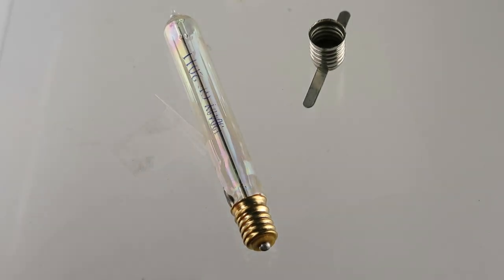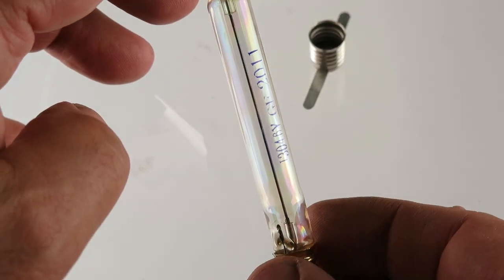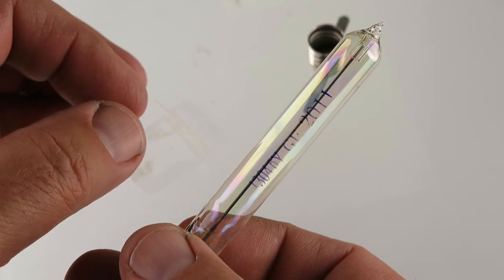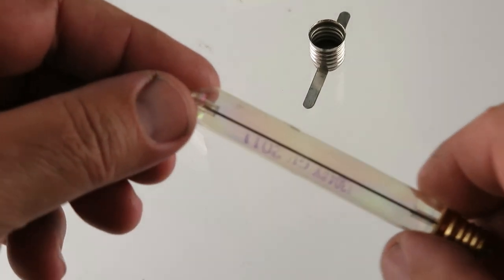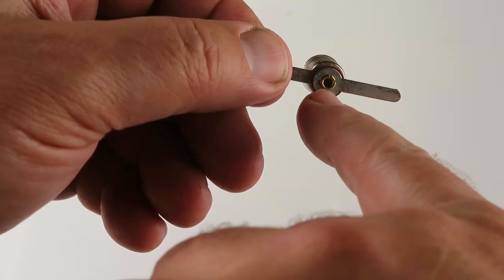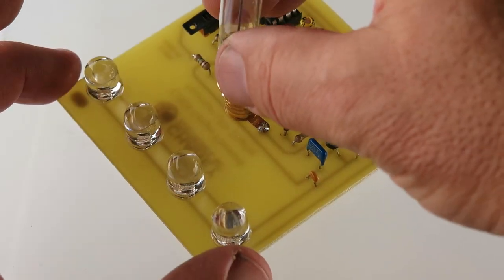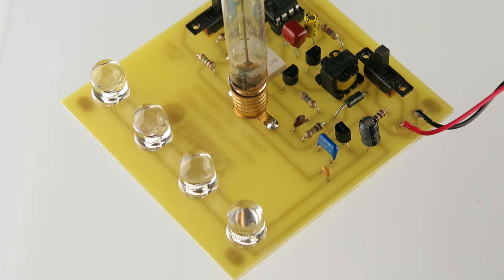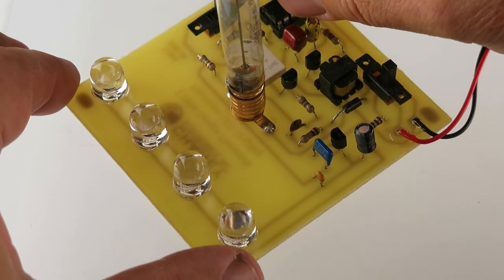G26398 - Ultra Sensitive J304BY Glass Geiger Counter Tube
This is out most sensitive Beta Gamma Geiger Tube for its size 3.33" x 0.42" dia. The J304BY operates from 360 to 440V. Anode resistor 5 Megohm and 25CPM background. Screws into a miniature E10 lamp socket (included). Note: these are barnd new fully tested - the glass is very thin and fragile. Dropping the tube, squeezing the glass or twisting it too great into the socket WILL BREAK the glass causing permanent damage to the tube. Sorry, we can not replace broken tubes. Works 100% with our Geiger Counter (not included) and Grab a Backup if you have our Geiger Counter w/ Beautiful Firework Fountain Display.